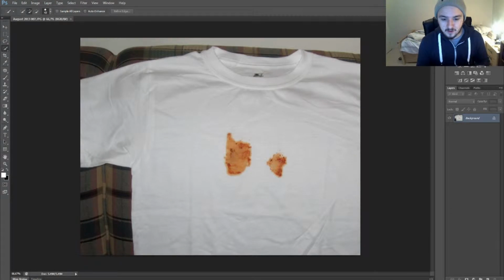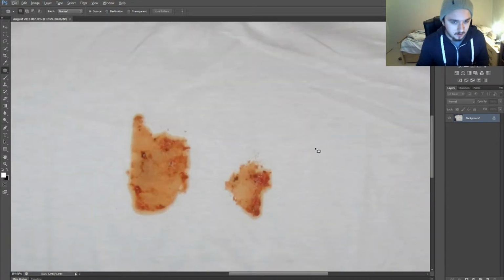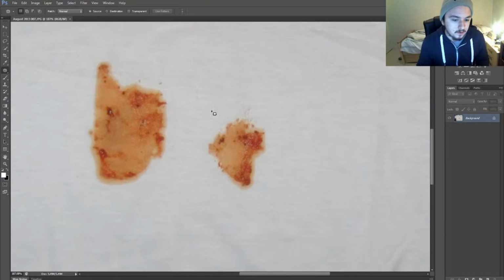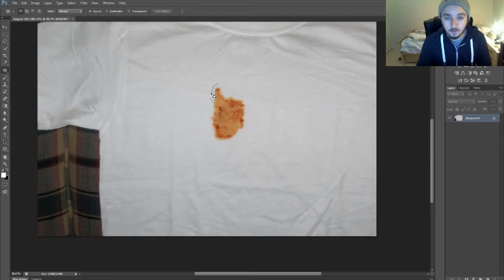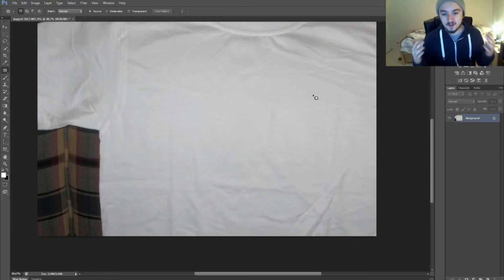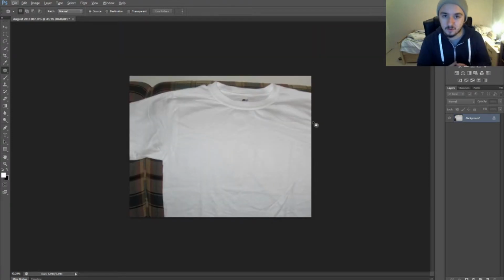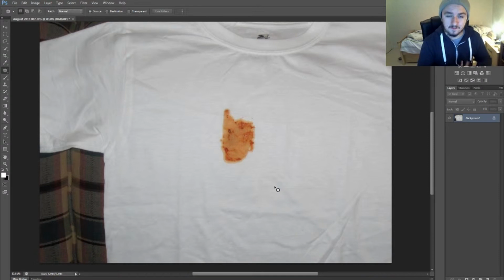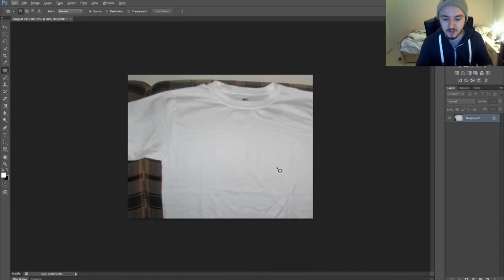How To Use The Patch Tool EASILY! - Photoshop CS6 - Tutorial #9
- - This is episode 9 of the brand new series I released! In this video I will show you how to use the patch tool in Photoshop. More episodes are coming up, a new Photoshop video once a day!

Skype ► JustAlexHalford

Much love
-A